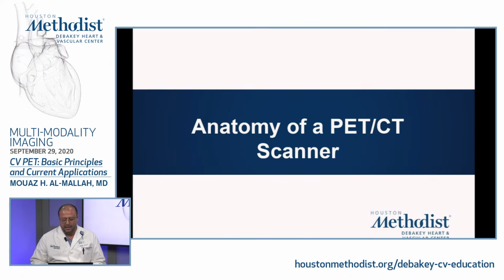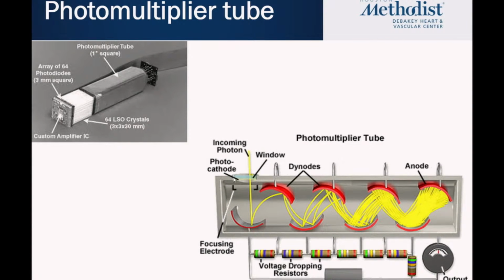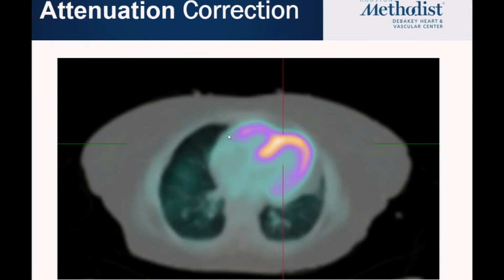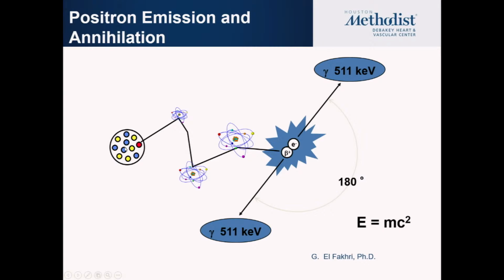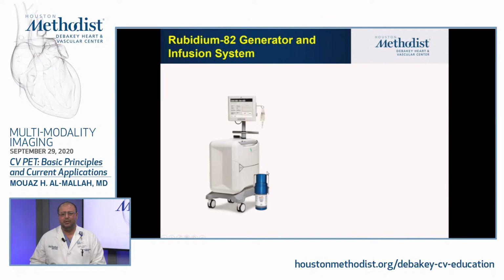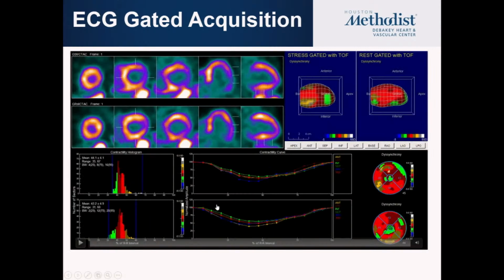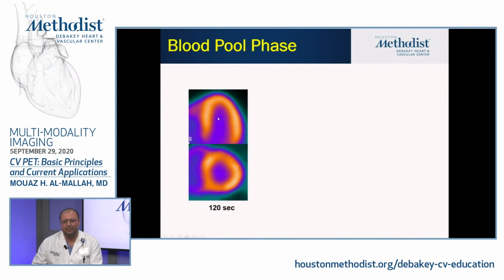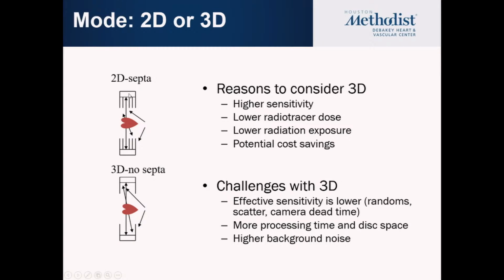CV PET: Basic Principles and Current Applications (Mouaz H. Al-Mallah, MD) September 29, 2020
LIVESTREAM RECORDING

“CV PET: Basic Principles and Current Applications”

Houston Methodist DeBakey Heart & Vascular Center, Multi-Modality Imaging Conference featuring Mouaz H. Al-Mallah, MD as he discusses, "CV PET: Basic Principles and Current Applications".

Speaker:
Mouaz H. Al-Mallah, MD
Beverly B. and Daniel C. Arnold Distinguished Chair, Department of Cardiology
Director, Cardiovascular PET, Professor of Cardiology